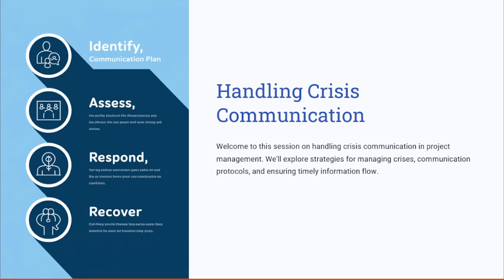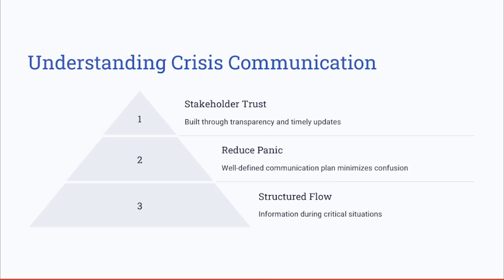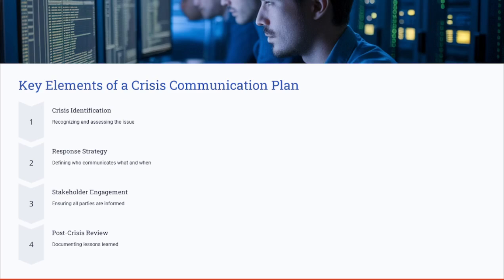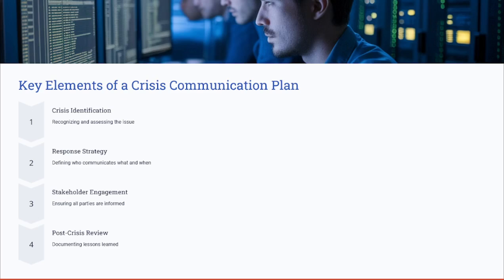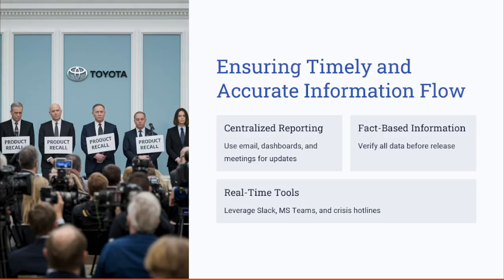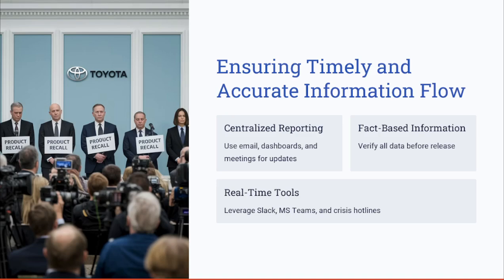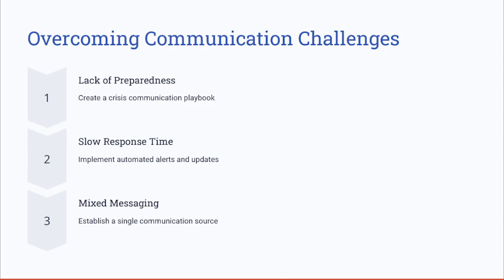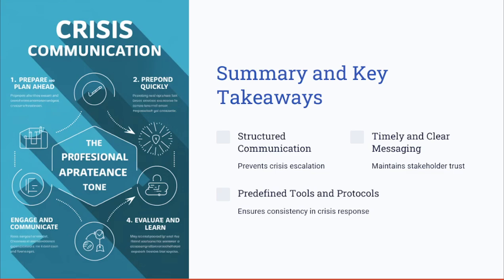🎯128- Handling Crisis Communication in Project Management | PMP Exam Prep | PMBOK 6th & 7th 🚨 | 2025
In this video, we’ll explore Handling Crisis Communication, a critical skill for project managers facing unexpected challenges like budget overruns, system failures, or external disruptions. Learn how to establish a crisis communication plan that ensures fast, transparent, and effective information flow to stakeholders, helping you manage crises professionally and in alignment with PMP and PMBOK 6th & 7th Edition standards. 🛡️

🔍 What You’ll Learn in This Video:
✅ The Importance of Crisis Communication – Why timely and structured updates are vital during project crises.
✅ Crisis Communication Plans – Steps to build effective communication workflows during critical events.
✅ Stakeholder Engagement – How to manage reactions and deliver tailored messaging to different audiences.
✅ Crisis Response Protocols – How to ensure accuracy, speed, and consistency in your communication.
✅ Tools & Technology – Crisis communication platforms (Everbridge, Crises Control), automated alerts, and real-time dashboards.
✅ Avoiding Common Pitfalls – Prevent slow responses, mixed messages, and unpreparedness with best practices.

📘 PMP Aligned – Master key crisis management techniques that frequently appear on the PMP exam.
🛠️ Real-World Strategies – Learn actionable steps to handle crises in any project environment.
⚡ Fast-Action Frameworks – Crisis response templates and communication protocols to boost your preparedness.

📌 Perfect For:
👉 PMP Candidates – Strengthen your knowledge of project communication during crisis scenarios.
👉 Project Managers & Risk Managers – Be ready for any unexpected project disruptions.
👉 Team Leads & Executives – Learn how to maintain calm, control, and trust during high-pressure situations.

📖 FREE PMP Study Materials Included:
📌 PMP Crisis Communication Template – Ready-to-use framework.
📌 PMP Study Guide – Comprehensive PMBOK-aligned learning material.
📌 ITTO Cheat Sheet – Master Inputs, Tools, Techniques, Outputs faster.
📌 PMP Glossary – All key PMP terms made simple.
📌 Risk Management Guide – Bonus resource on identifying and mitigating risks.

📢 Join the PMP Mastery Hub! Stay ahead with expert PMP content, tutorials, and exam prep support. 🚀